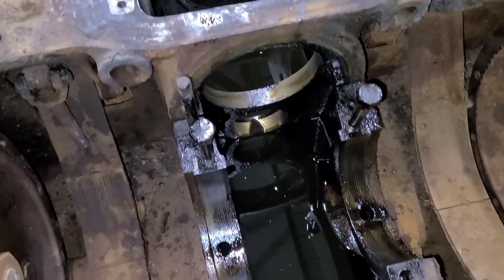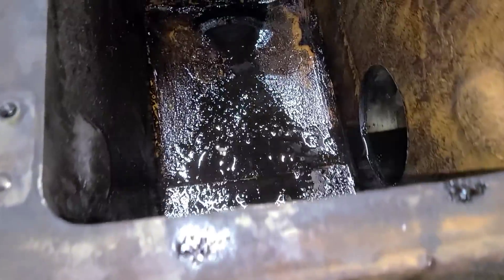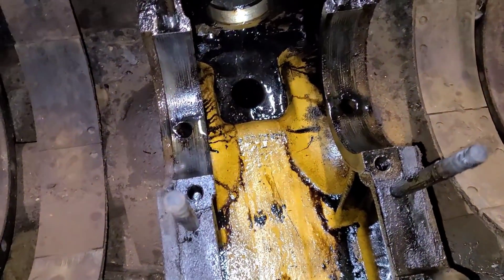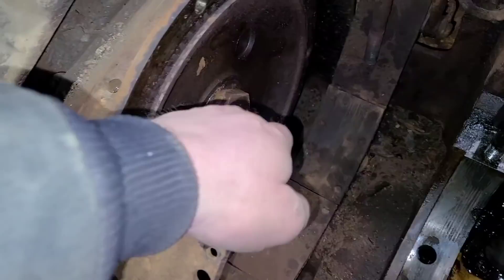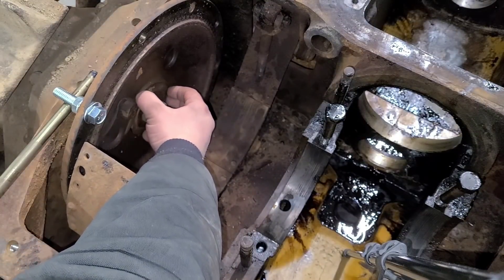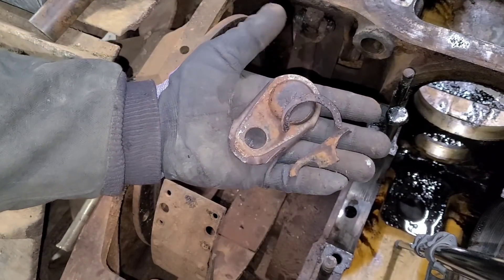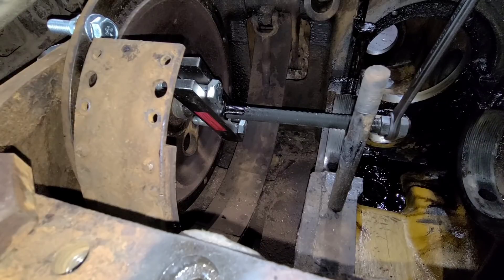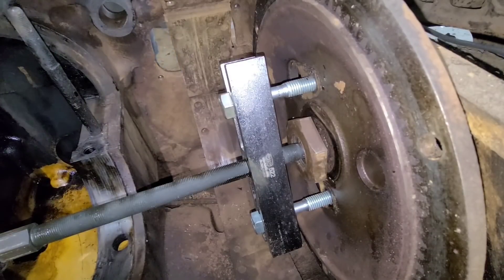Caterpillar RD-4 Chassis and Rear End Disassembly Pt.3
Cleaning the oil and diesel dilution out of the transmission and bevel gear housing, then moving on to pulling the steering clutch flanges from the pinion gear in the final drive